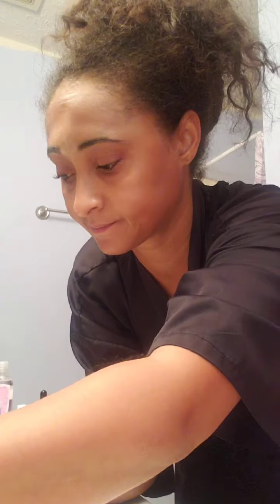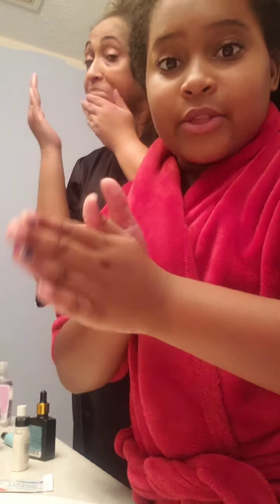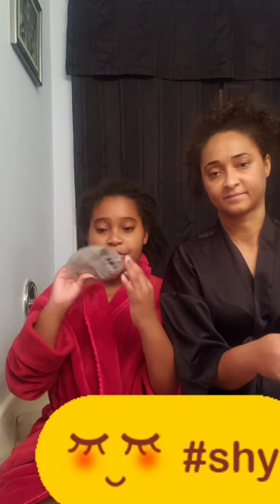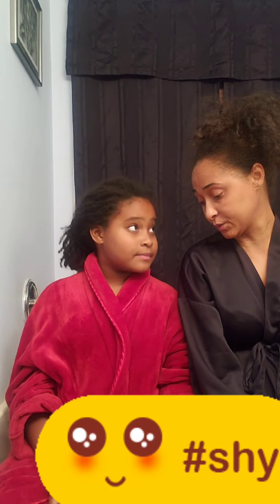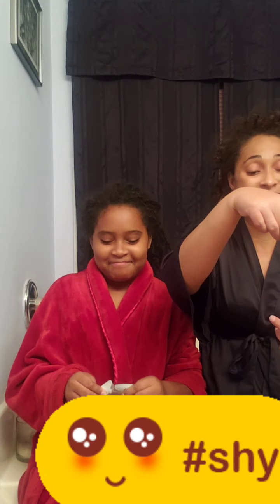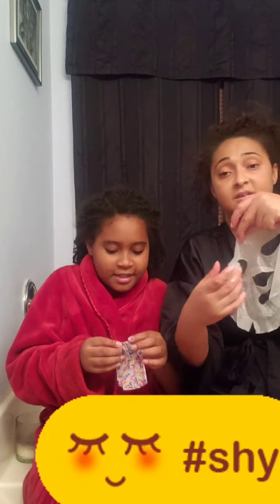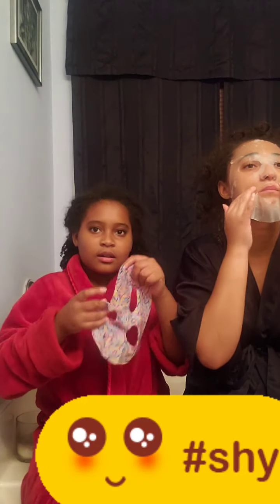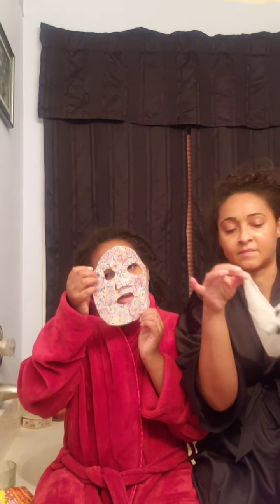Good ThankfulThursday| We're thankful for rest and SelfCare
Let's relax a little! Don't know how, watch us, we'll show you!😉